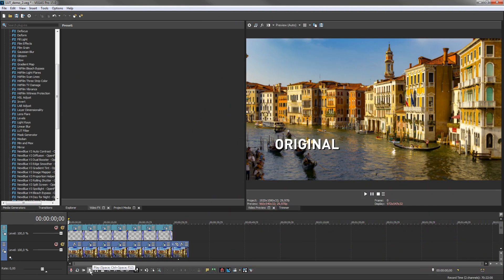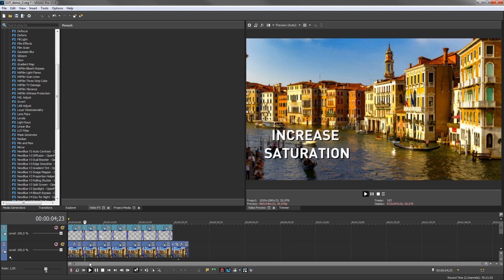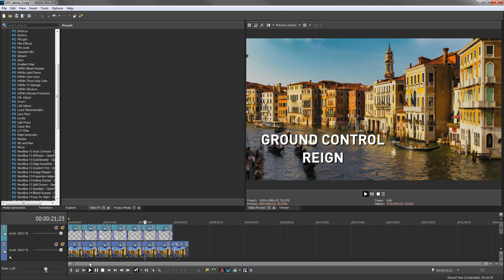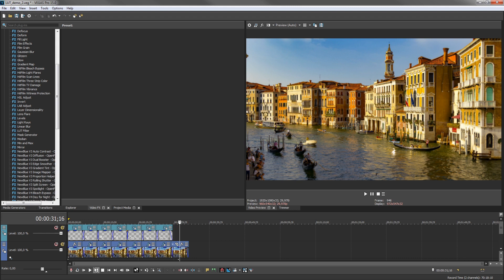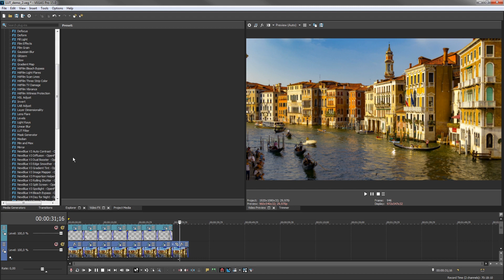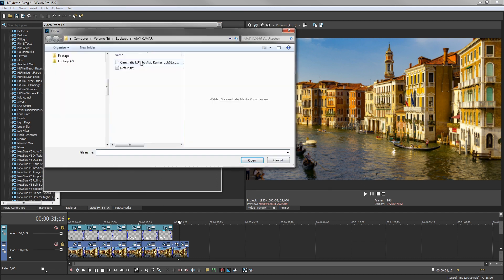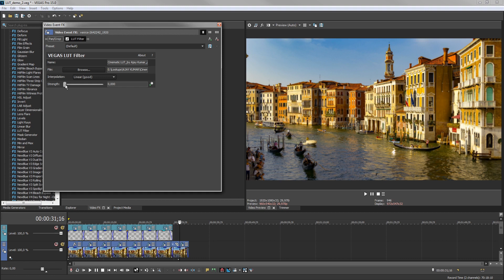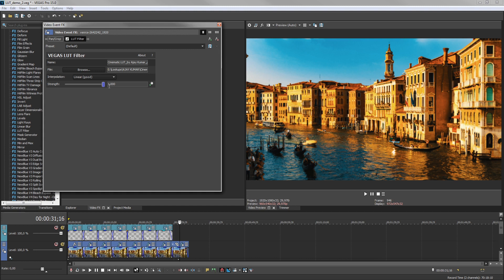VEGAS Pro Tutorial: Applying a LUT filter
LUTs (Lookup tables) provide creative color grading opportunities. Learn how to apply a LUT to a single event, a track, or the final output to achieve special color-grading effects and custom looks.

Learn about our latest version, VEGAS Pro 20, here:
VEGAS Pro: Video & audio for professionals (vegascreativesoftware.com)

Find out what ProVideo Coalition thinks about the new VEGAS Pro 20: VEGAS Pro 20 Launches—Editors, Is It Time to Switch NLEs? (nofilmschool.com)